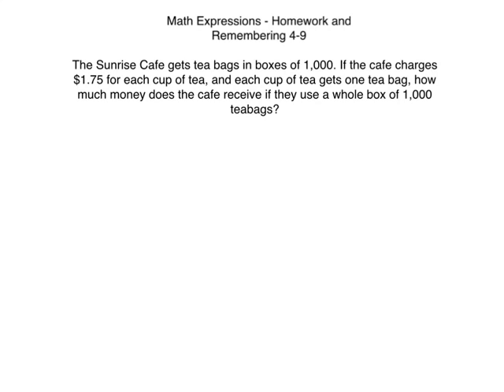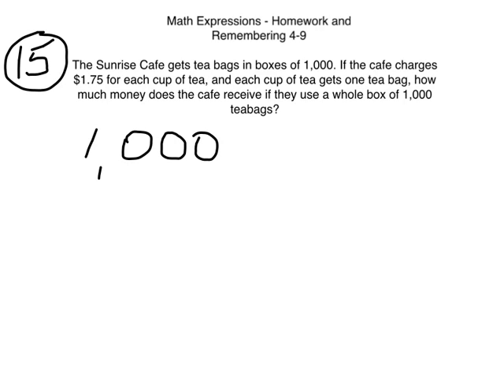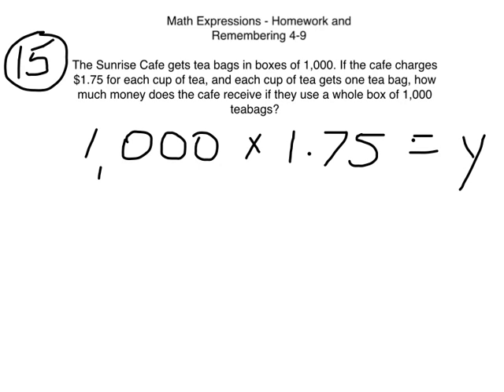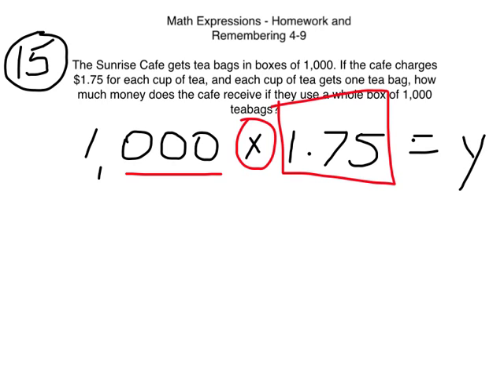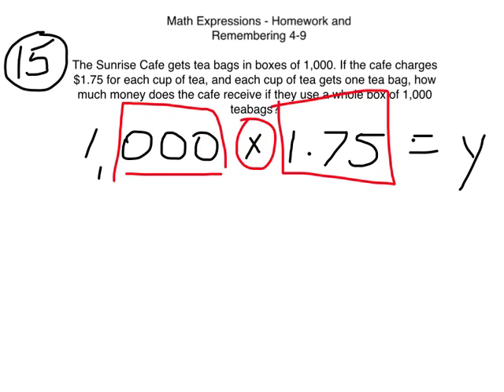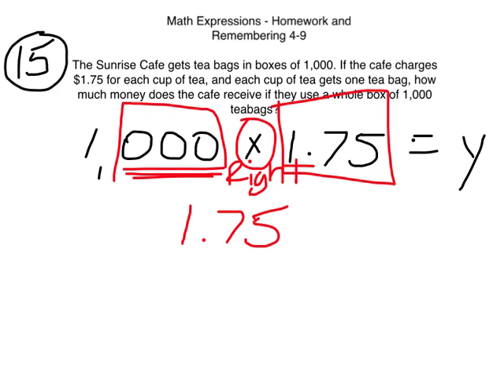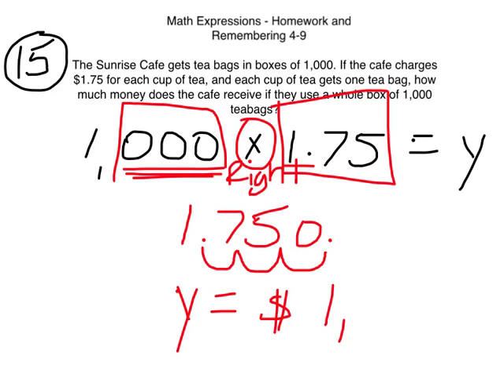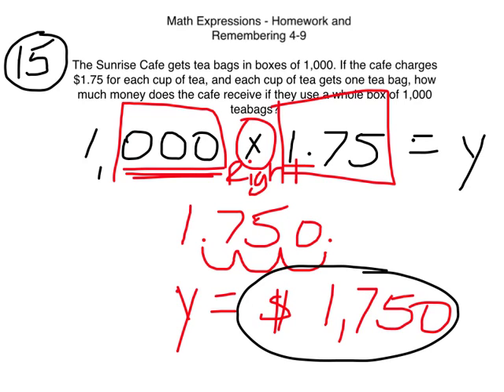Math Expressions - Homework and Remembering 4-9